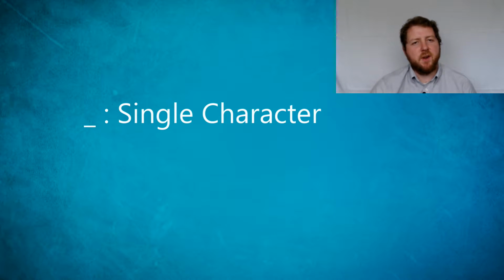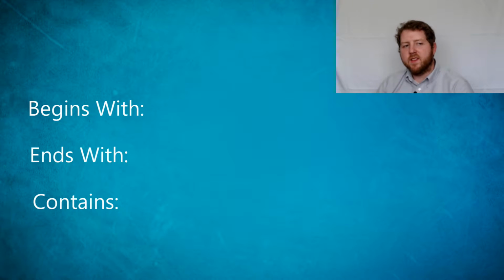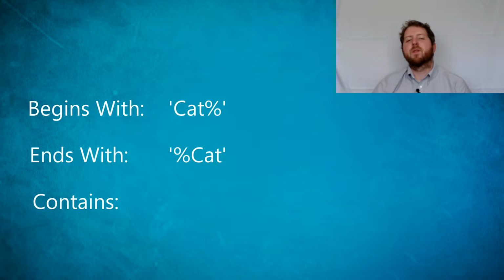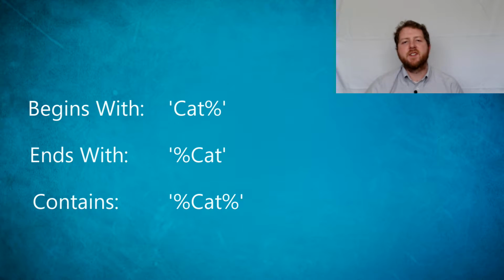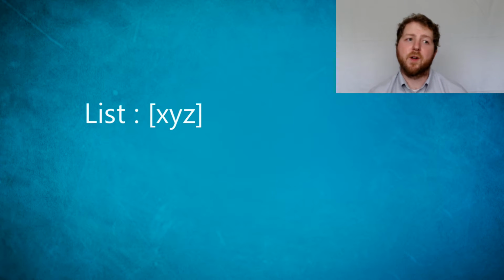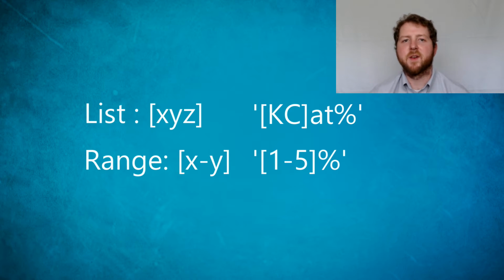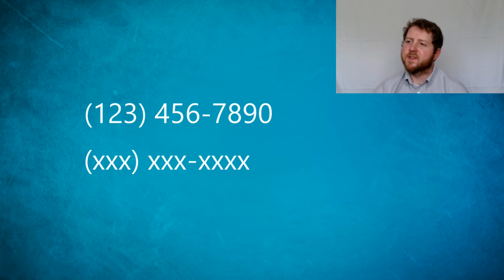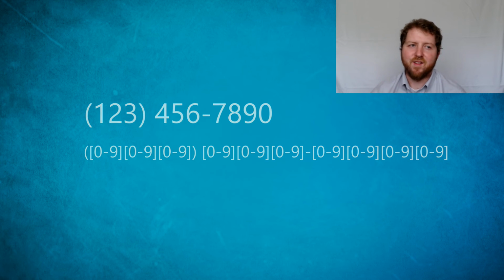LIKE Operator Lecture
A detailed lecture on what the SQL LIKE Operator is and the various patterns that can be used with it.